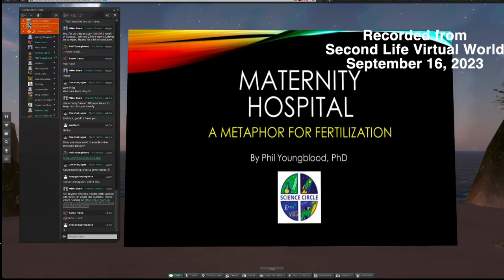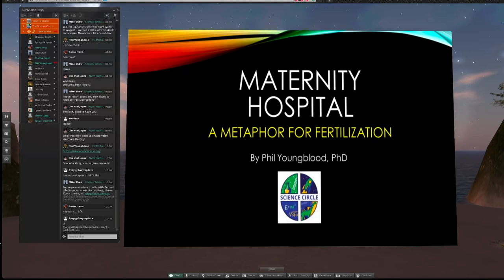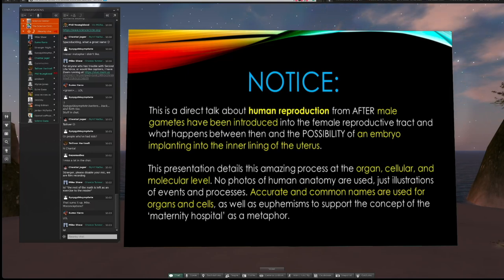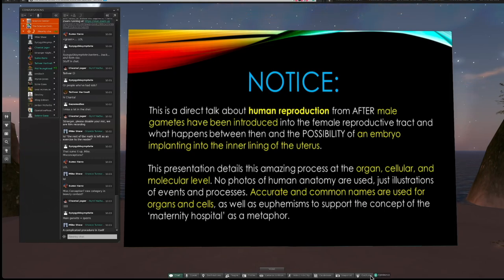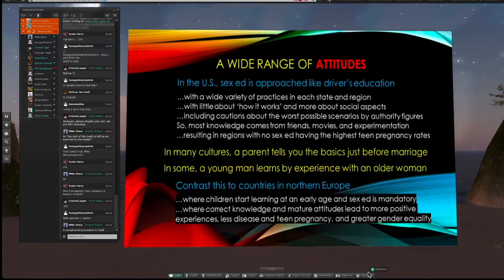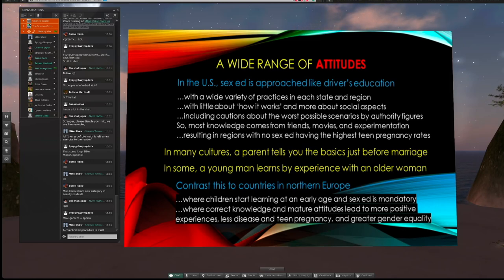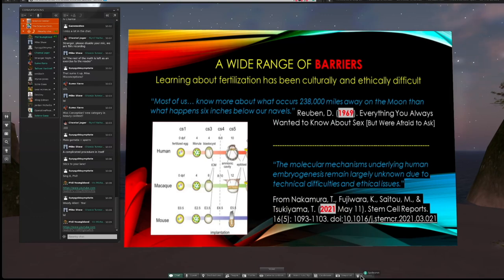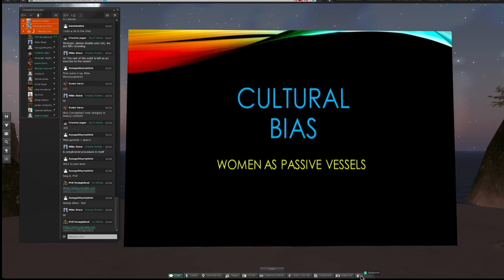Maternity Hospital Sept 16 2023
Phil Youngblood explains that what you learned in school about human conception often has misconceptions. In this video lecture, he shows how sperm really meets egg.